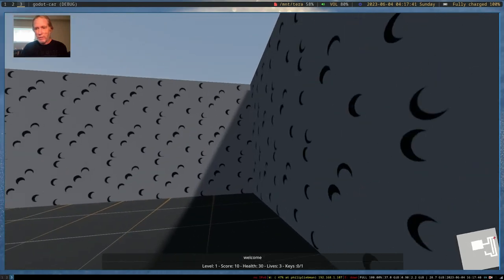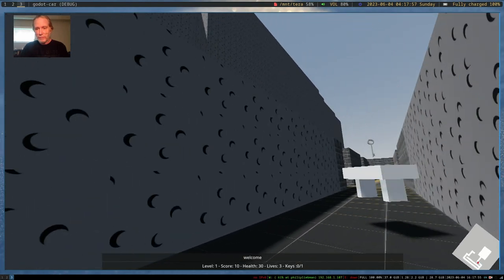godot game video